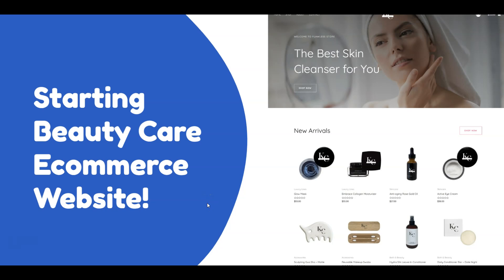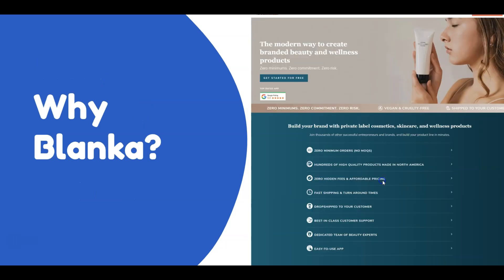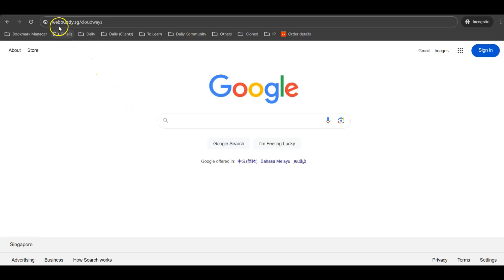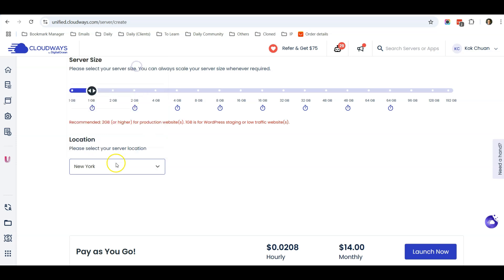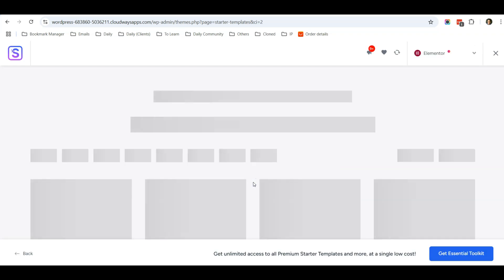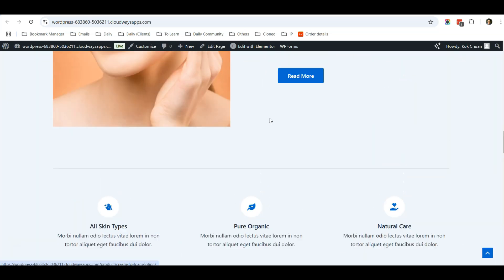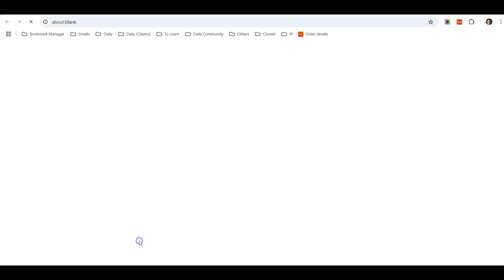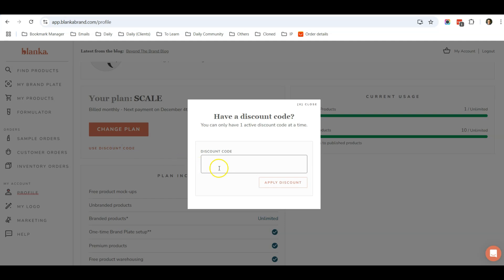Create a Beauty Care eCommerce Shop (With Your Own Branding!)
Learn how to start your own beauty care ecommerce website with your own branding!

00:00 – Highlights
02:43 - Why Blanka?
04:08 - Why Cloudways?
05:19 - How to signup Cloudways
06:21 - Install WordPress on Cloudways server
07:54 - Login WordPress and activate beauty care template
13:27 - Integrate Blanka to your WordPress site
17:54 - Blanka 50% first month discount code